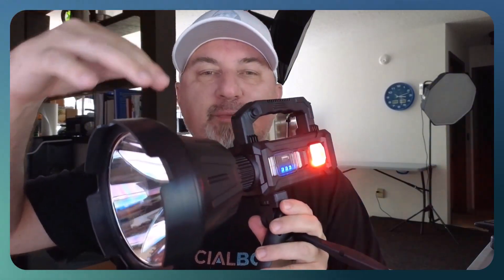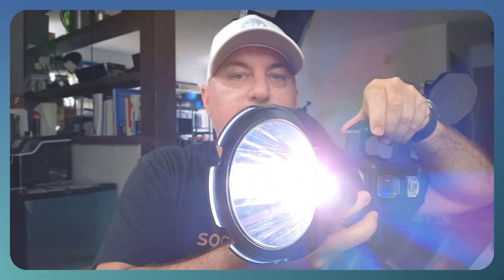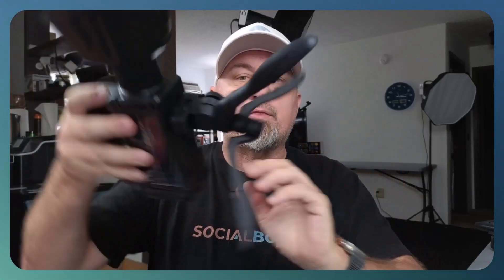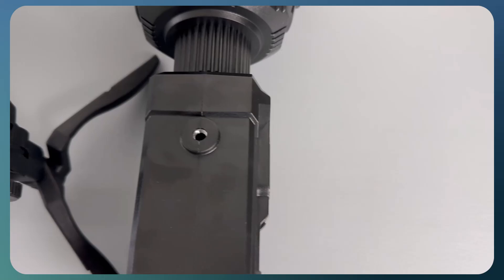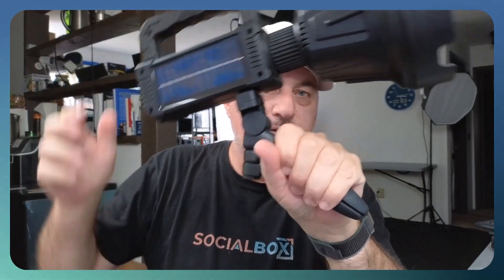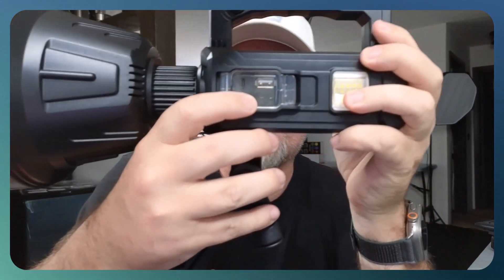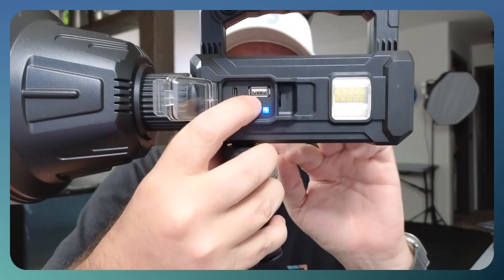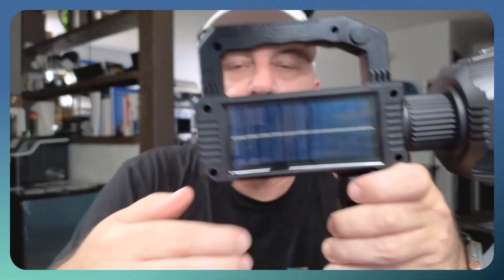Rechargeable LED Spotlight with Tripod (Demo and Review)